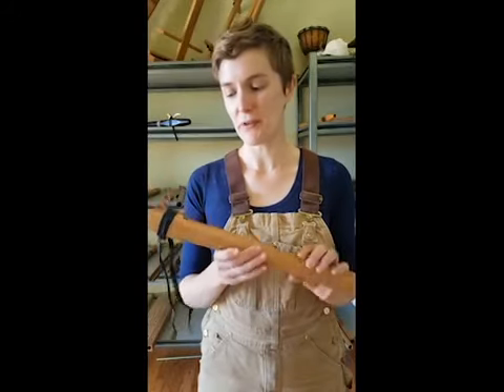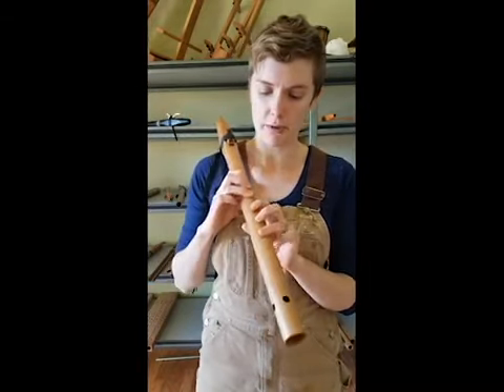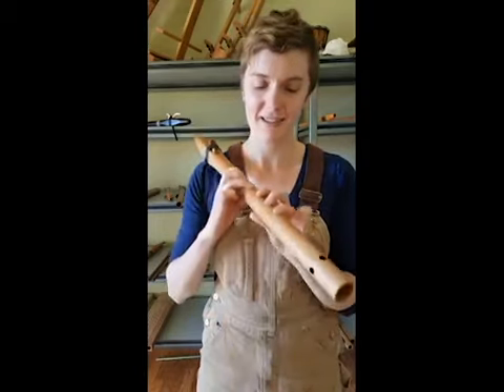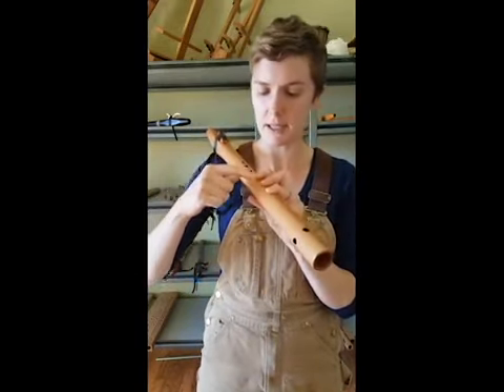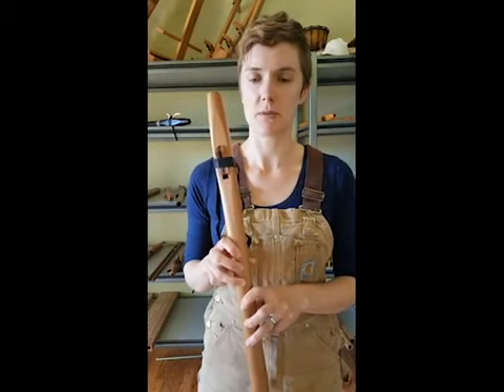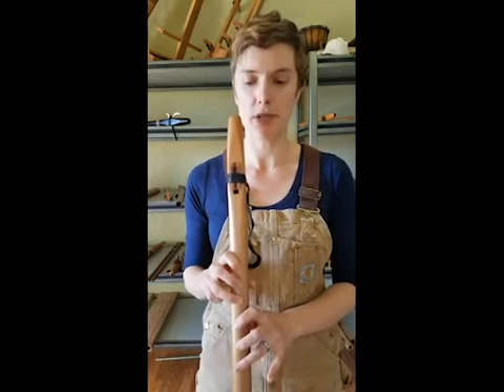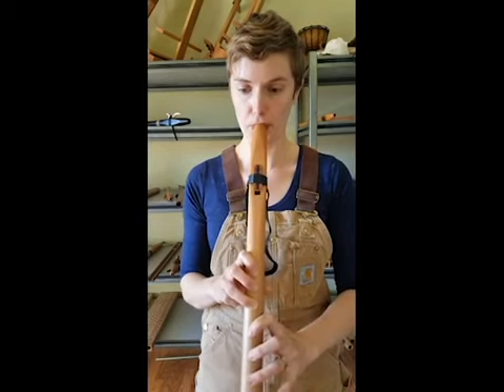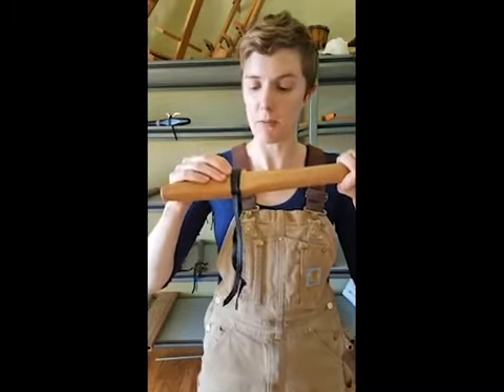Stellar Flutes -Troubleshooting Common Voicing Issues for Native American Style Flutes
Stellar Flutes is a family owned and run business located in Washington State. All of our flutes are made in the USA out of sustainable woods, by father, daughter team Tom Stewart and Lily Wilcox.  We have 20+ years of flute making and playing experience to share with you!